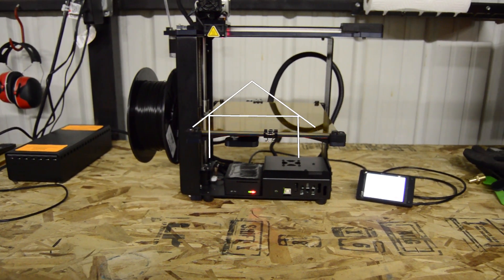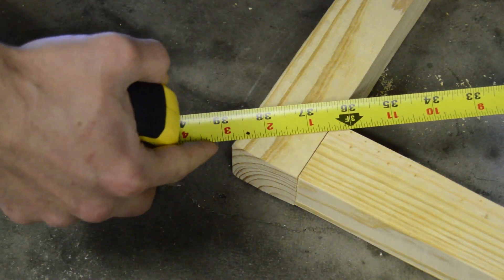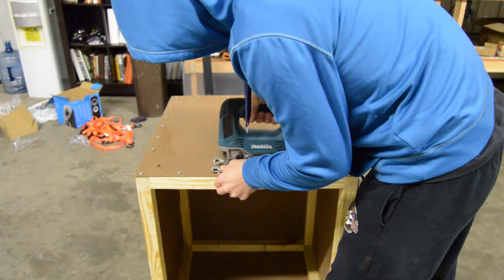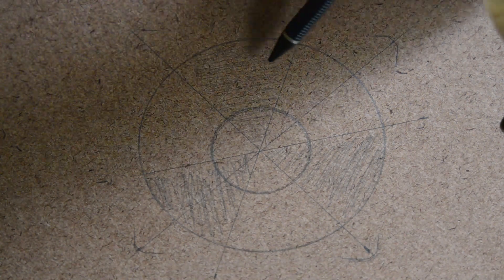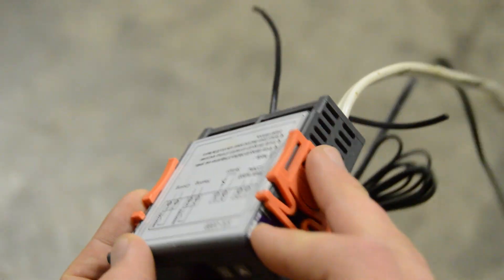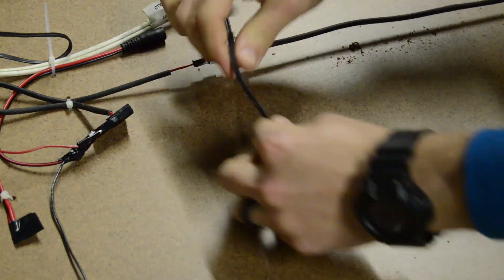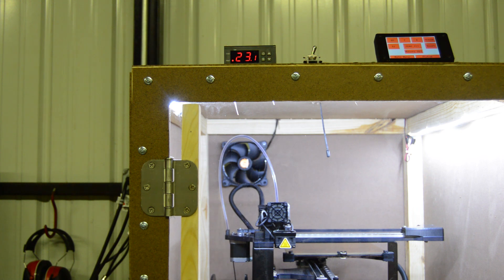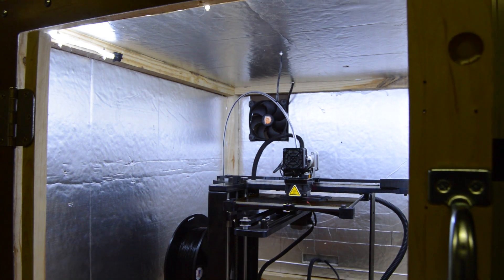DIY 3D Printer Case ~ An Easy Enclosure to Improve 3D Printing Quality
Here's my easy solution when you have to run a 3D printer in a space that isn't temperature controlled.  It's fairly easy to keep a 3D Printer away from drafts or major temperature shifts, but outside in an unheated shop during the winter brings the challenge of maintaining temperature around the print bed to the foreground very quickly.

I think this 3D Printer Enclosure turned out extremely well and I couldn't be more satisfied.  Let me know what you think about this enclosure in the comments.

An FDM printer like the one used in this video basically works like a hot glue gun attached to a gantry that slides back and forth with a build platform that moves up and down.  This combination of movements allows a very thin bead of melted plastic to be laid down with each pass.  This plastic is built up into layers until a 3D Printed part emerges.  Large temperature shifts effect the amount of shrinkage that occurs in the plastic during the printing process and excessive shrinkage can cause poor print quality or cause print to detach from the build plate resulting in a completely failed print.

I use a Makergear M3 single extruder printer, I've had it for a few months now and I'm very satisfied.  There's a few quirky user interface aspects but it's built like a tank and prints very well.

Some of the specialty components I used in this enclosure are linked to below:
Cooling Fan
LED strip
12V Power Supply
Makergear M3 3D Printer